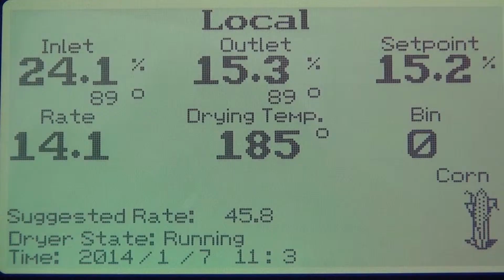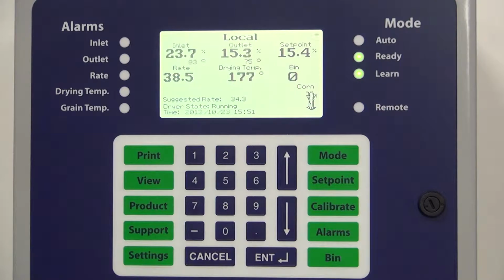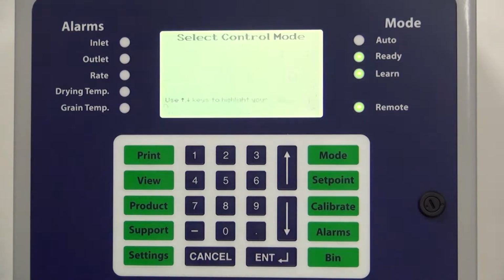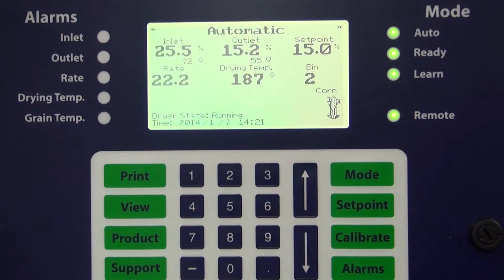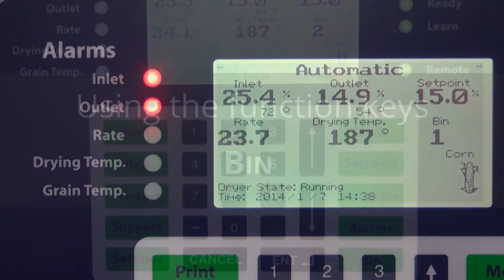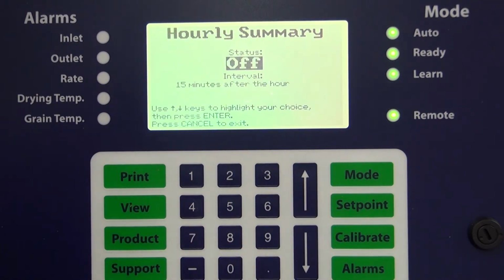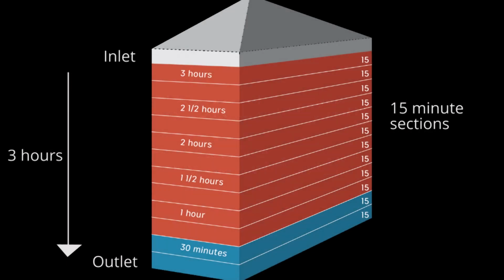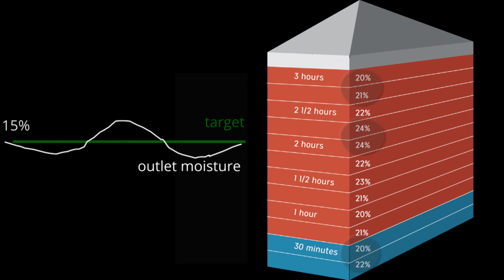DM510 Video Quick Guide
A simple introduction for first time users of the DM510 that takes you through all the basics of operation. For more detailed information we invite you to watch the DM510 Training Video.